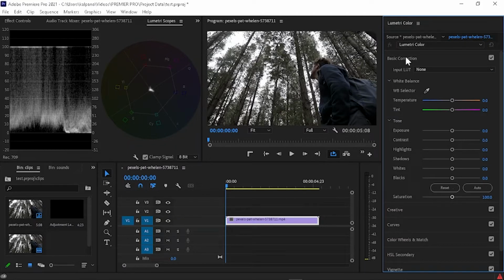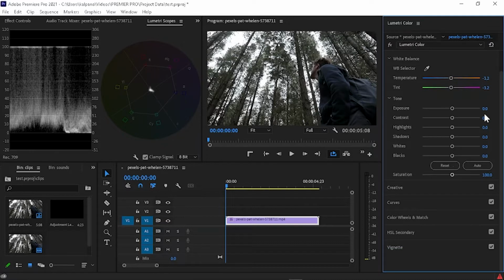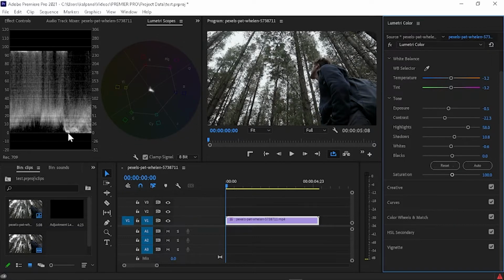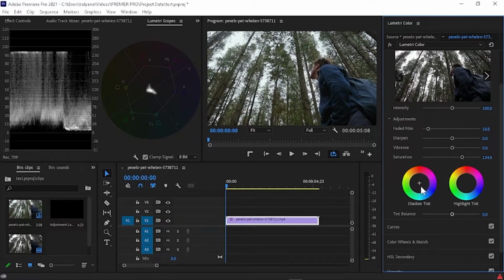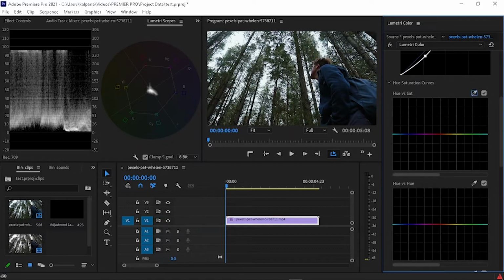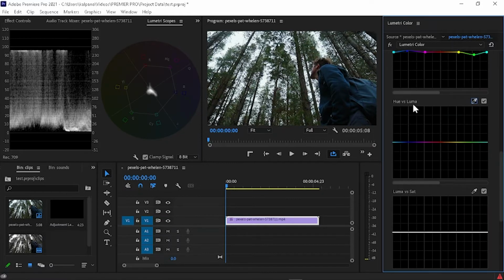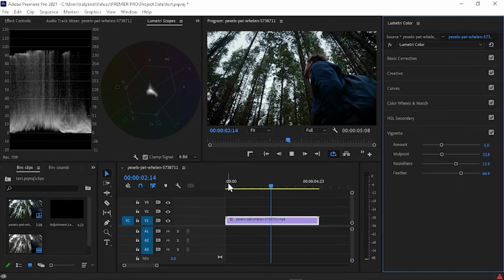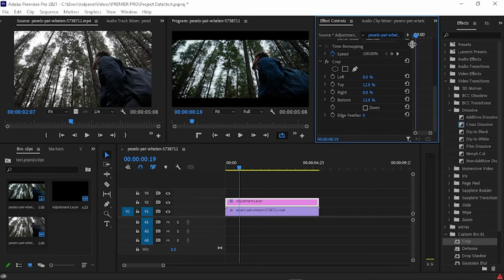Color Grading In Premiere Pro Get The Cinematic Look